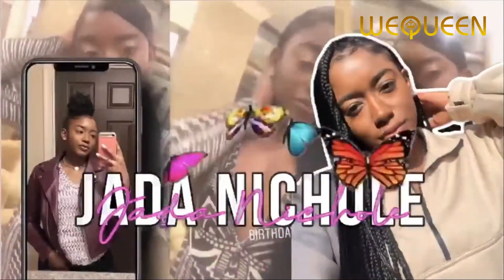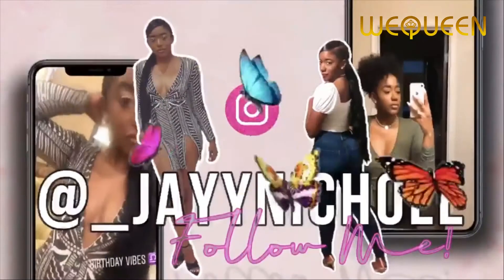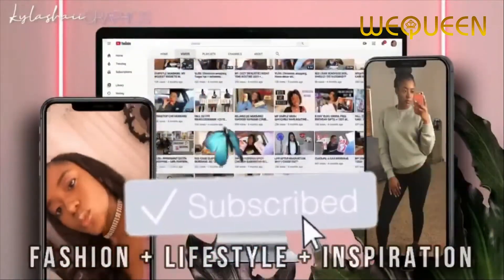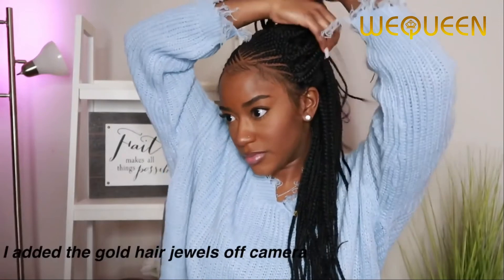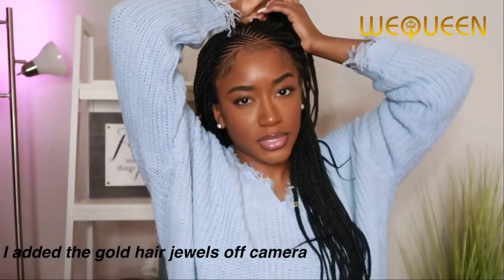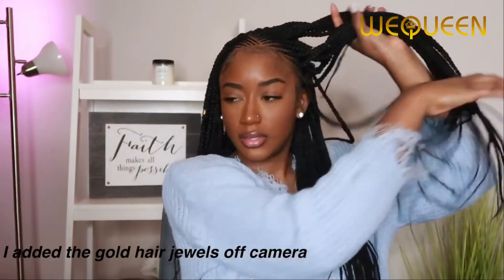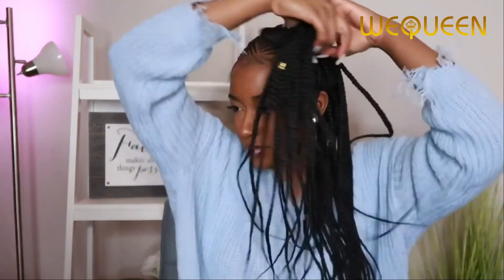WAIT... SO THIS IS A WIG! QUICK, EASY & AFFORDABLE KNOTLESS BRAIDED LACE WIG _ Ft. WEQUEEN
🙅No more sitting for hours in salon to braid your hair. Save you time and money quickly & easily!👌
🤗 Quite lightweight and most realistic natural hairline.
🤗 Totally pain free during sleep. No more tight scalp or headache. Protect and save your edges 100%.
🤗 Braids are neatly and tightly braided.
🤗100% Hand-braided. The 13x5 lace cap construction gives you natural appearance of scalp wherever the hair is separated and imitates most successfully the natural movement of real hair.

😉More details of this unit:
Cap Construction: 13x5 Lace Front Cap
Fiber Material: 100% High Quality Kanekalon Synthetic Fiber
Braids type: Cornrow / Boxed Braided
Wig Color
Image Length: 28 Inch
Weight: 390g
Hairline: Realistic Knotless Hairline with Baby Hair
Glueless: Glueless Braided Lace with Elastic Band
Lace Material: Swiss Lace